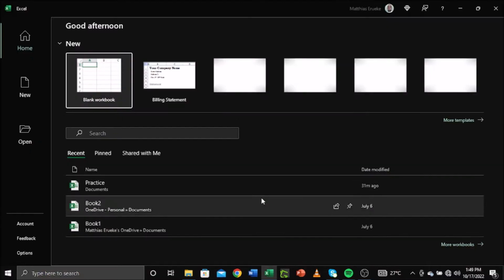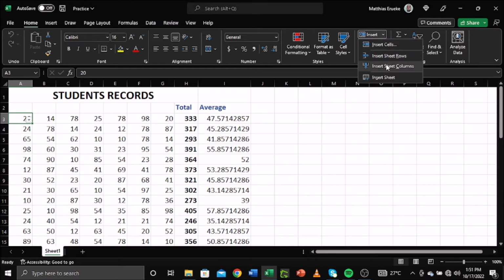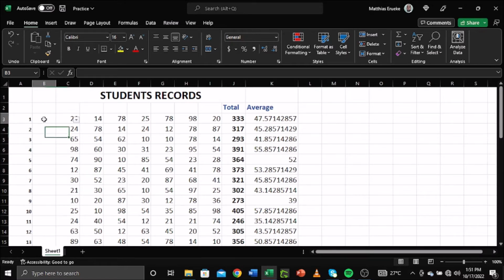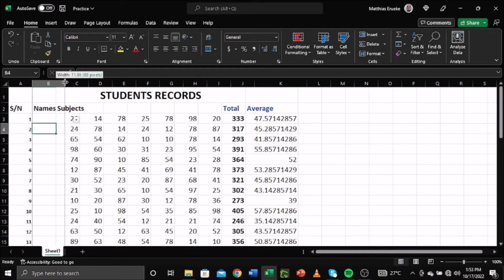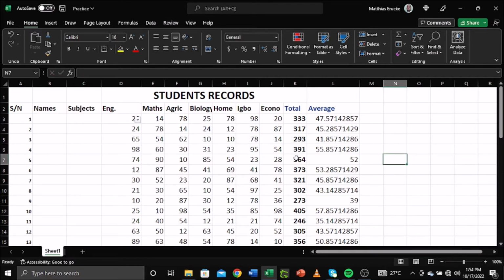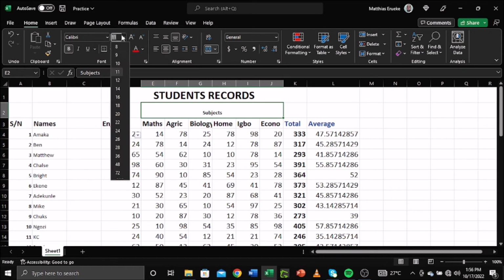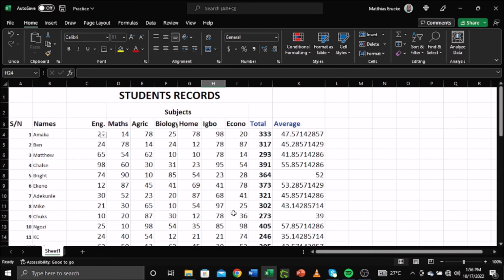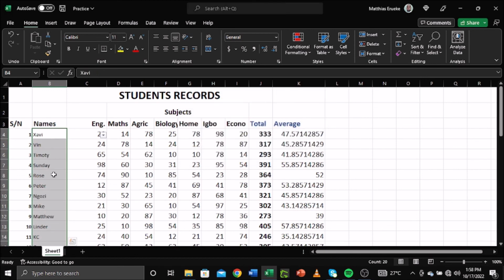MICROSOFT EXCEL LESSON 5 - HOW TO FORMAT AND PERFORM SIMPLE SORT DATA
This Video describes a step by step guide on how to format and perform simple Sort operations in Microsoft Excel